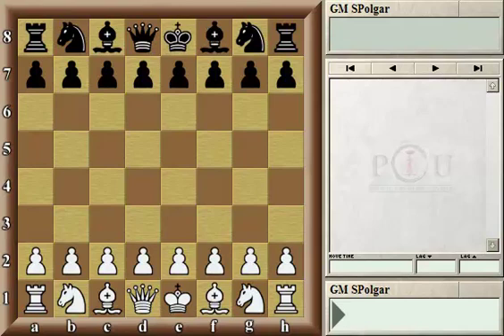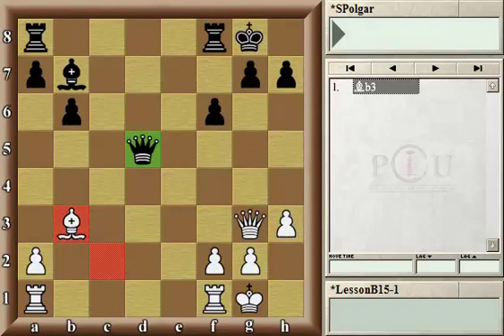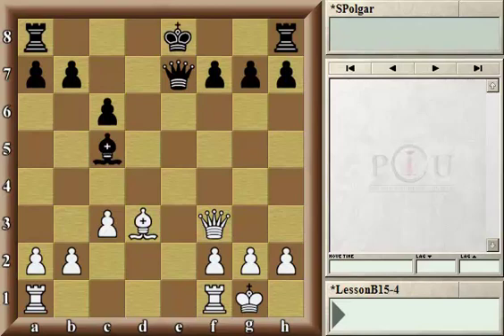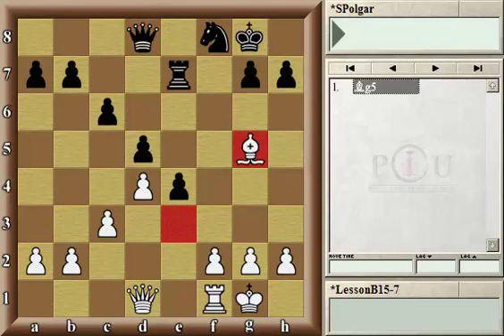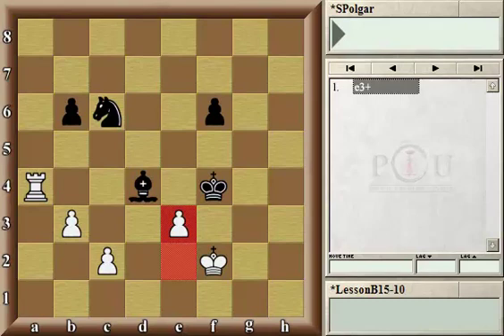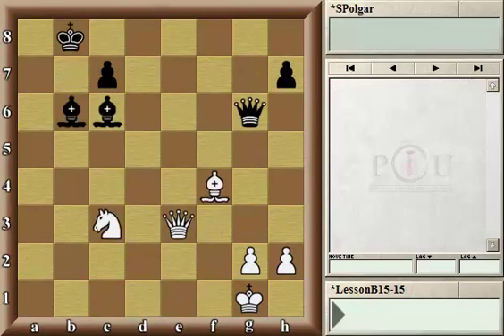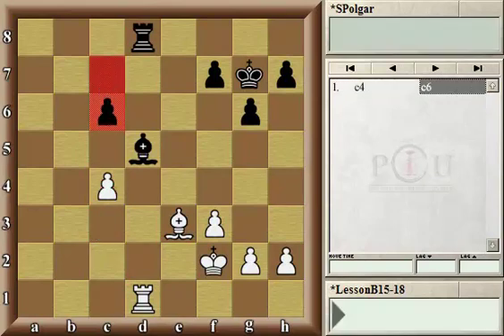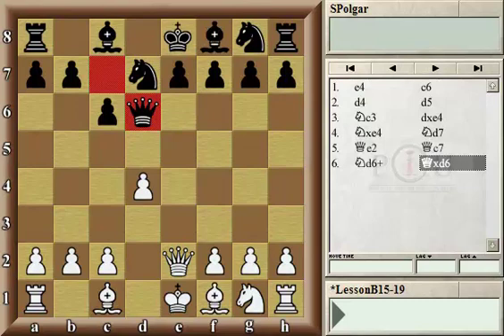Chess: What is a Pin in chess 015